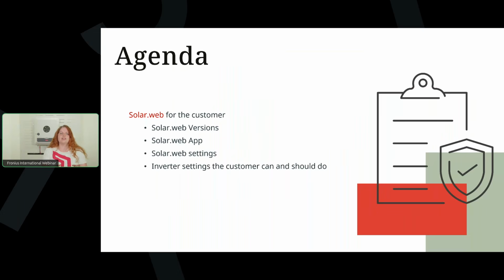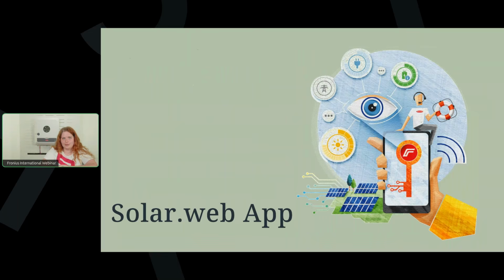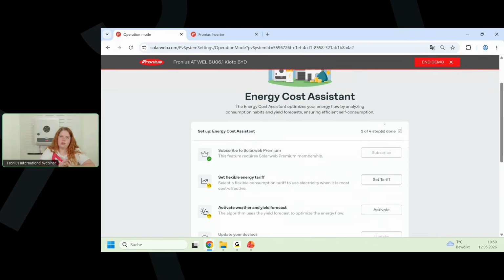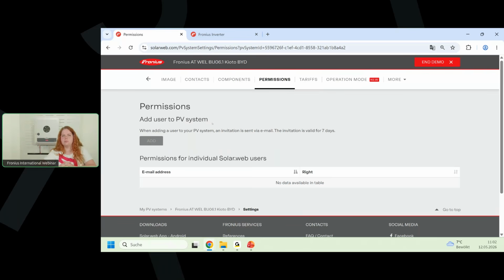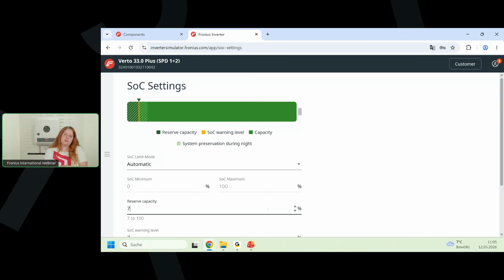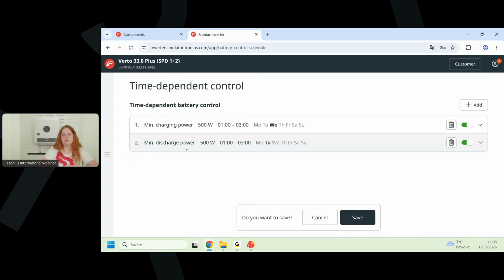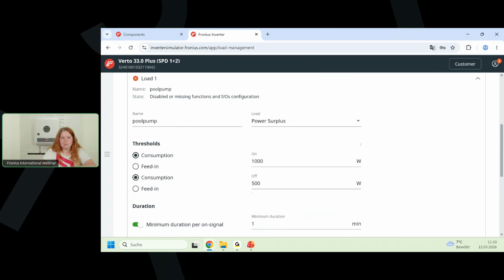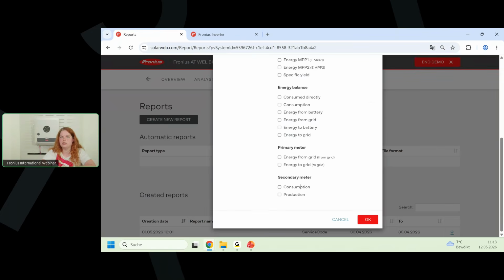Webinar | My PV system - My settings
In this webinar, we will show you how to optimally adjust the settings of your photovoltaic system and customize it to your individual needs. You will learn about the options available within the system, how to configure key parameters for monitoring and energy management, and how to tailor your setup to meet your specific requirements.
Benefit from practical tips to optimize the performance of your PV system and achieve maximum efficiency—simple, easy to understand, and directly applicable.